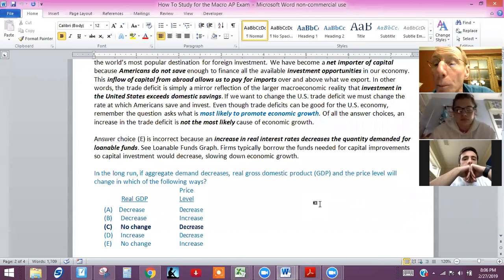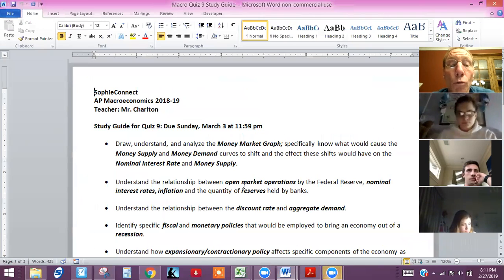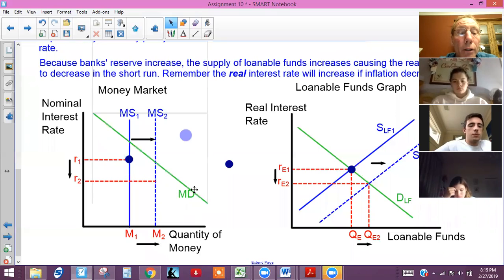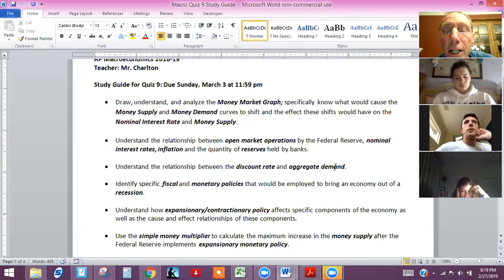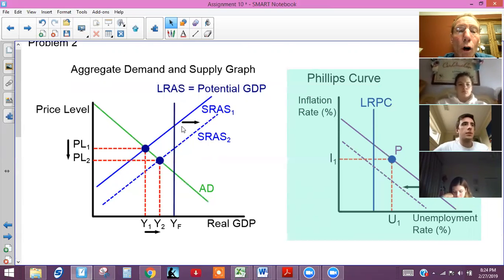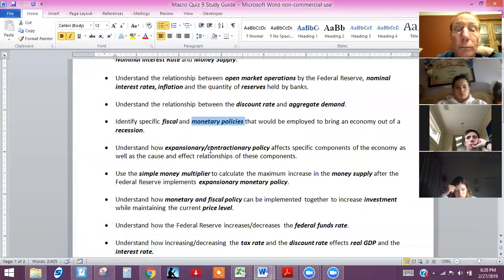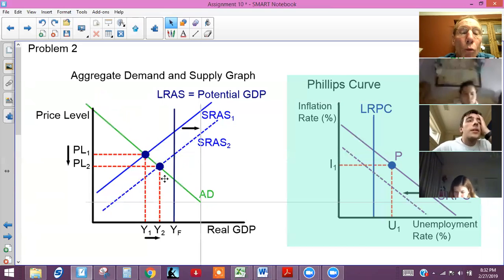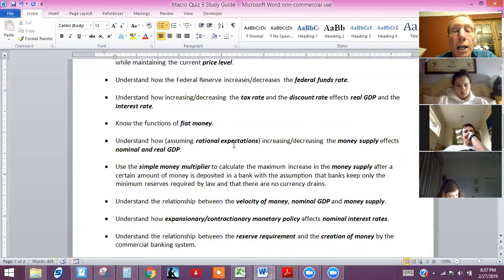Macro Quiz 9